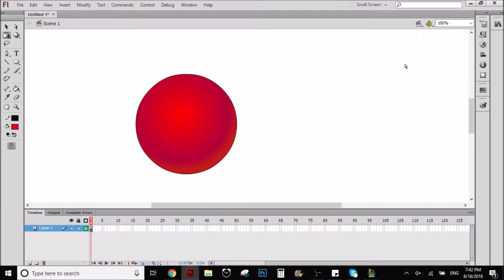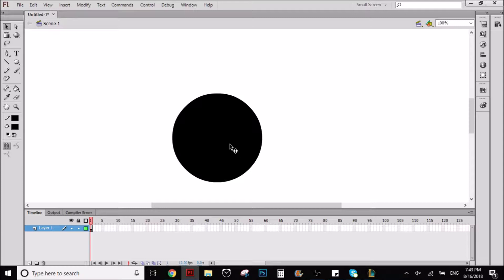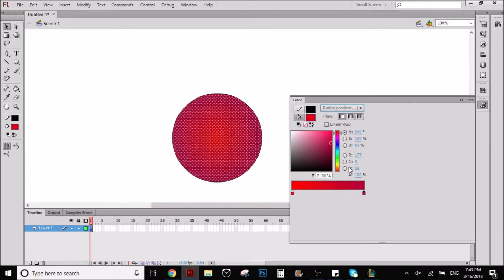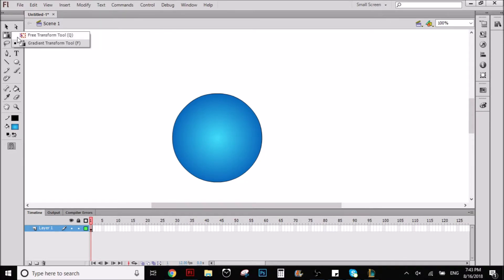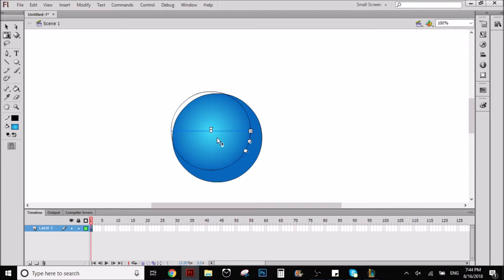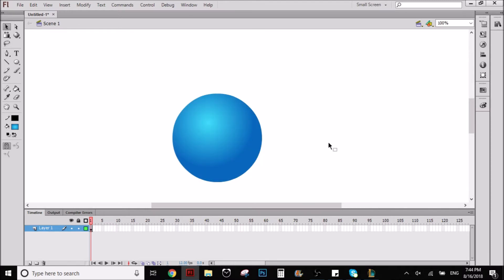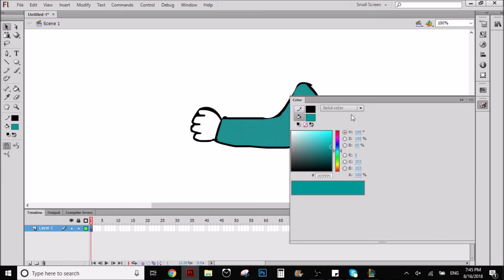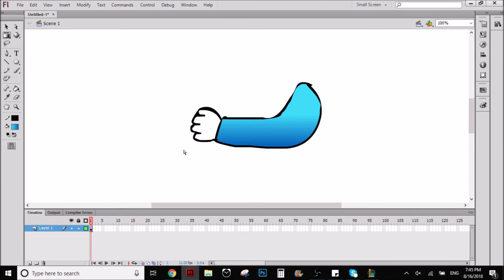How to do shading in Adobe Flash using gradients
In this video tutorial I teach you how to do shading or light and shadow in Adobe Flash CS6 using the gradients